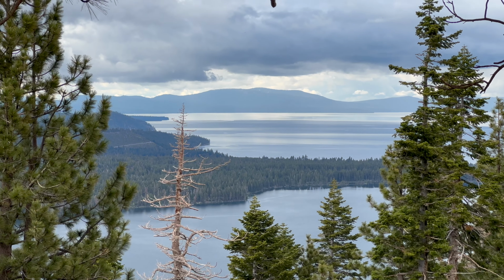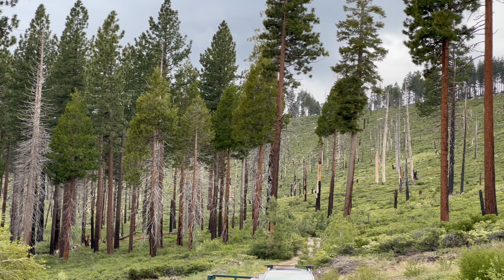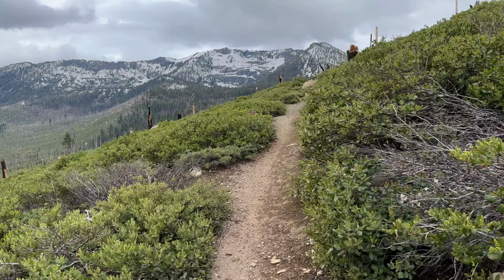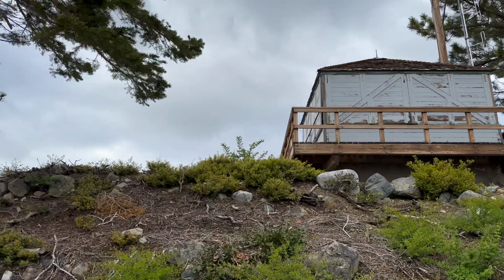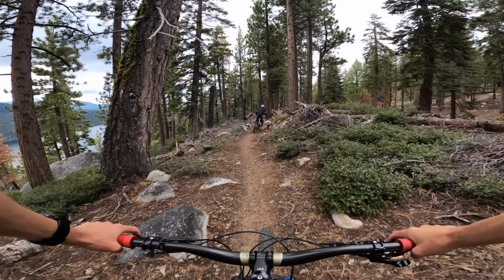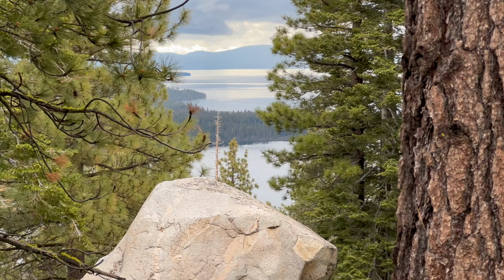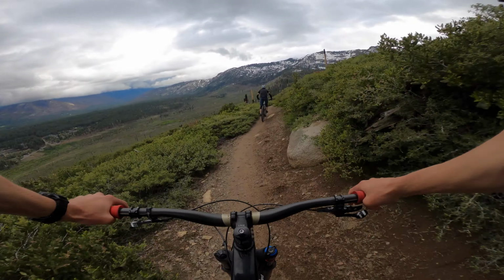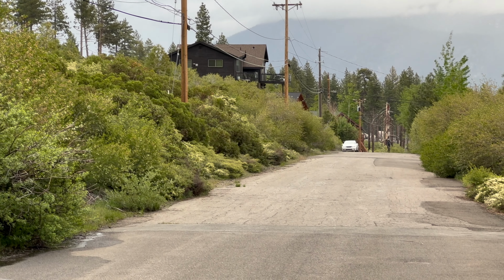Exploring trails above Fallen Leaf Lake in Lake Tahoe. Mountain biking Mule Deer Connector. 6/12/23.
song 1